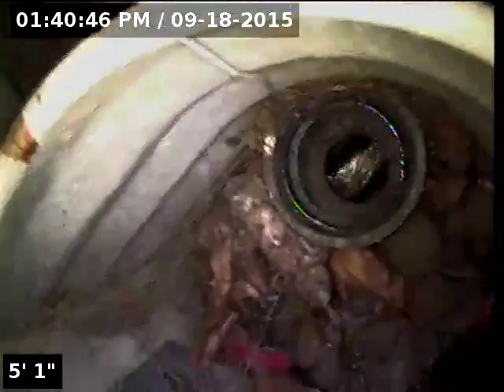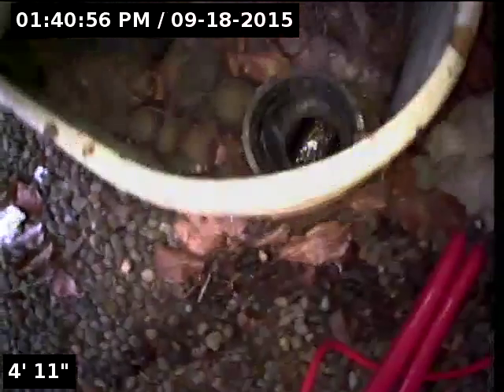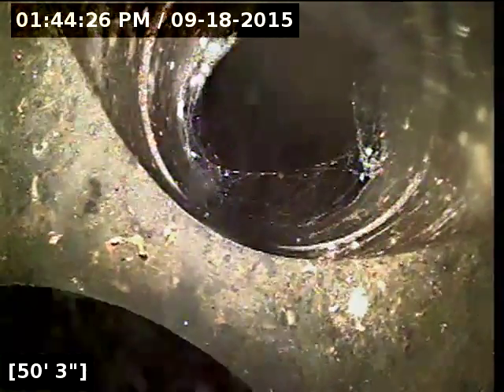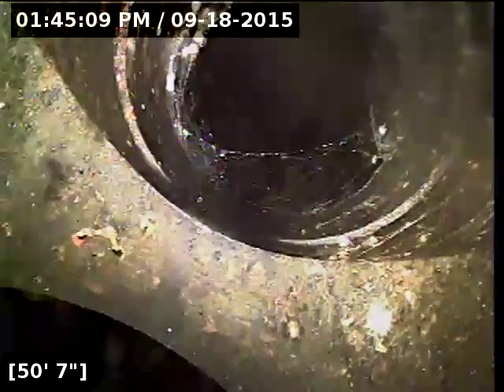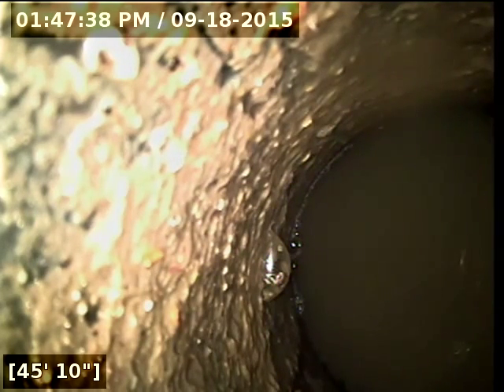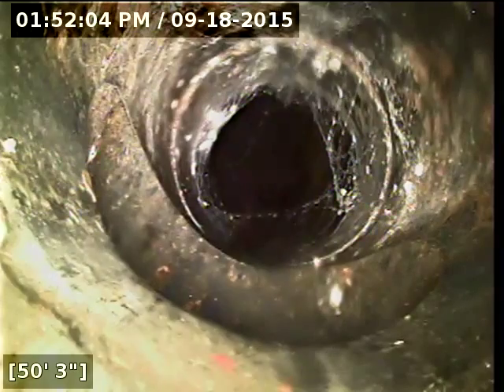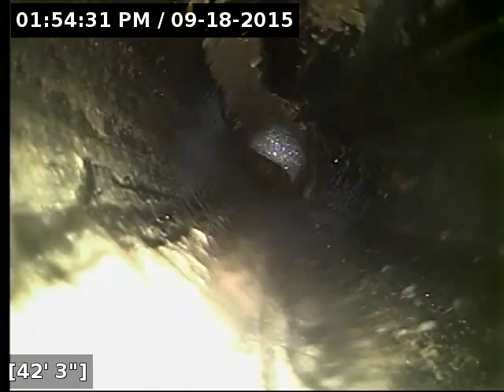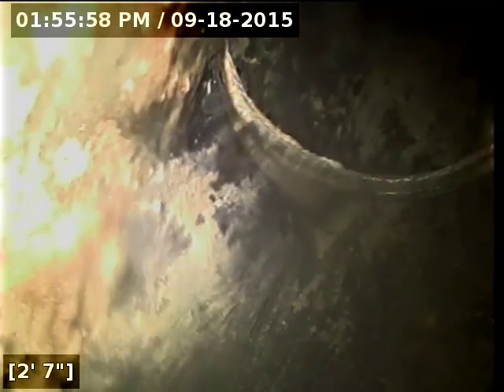5828 sw huddleson st